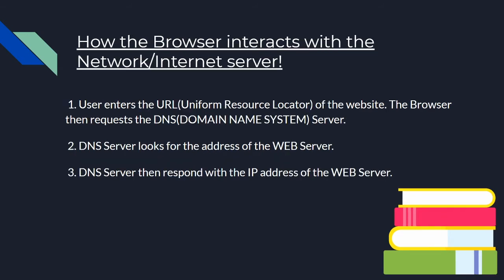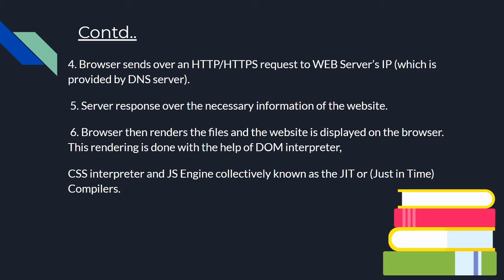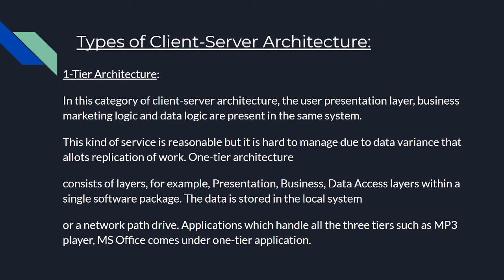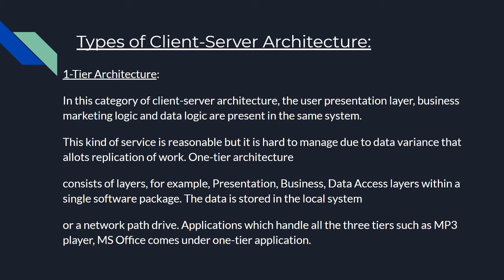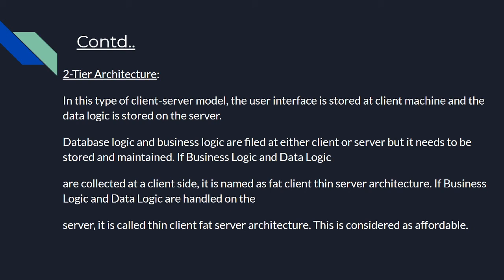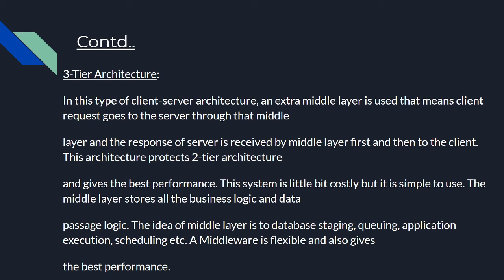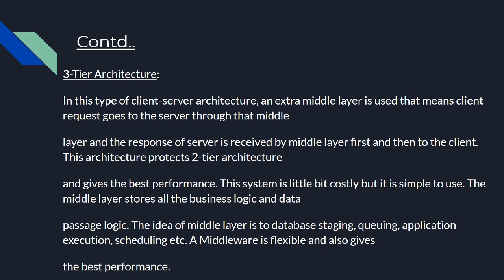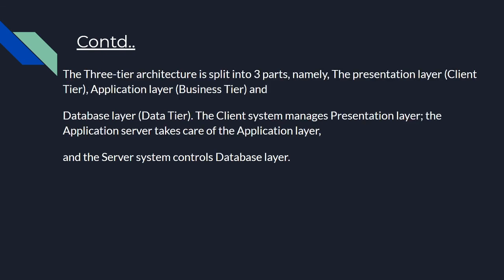Client-Server Architecture - Client | browser interaction with network/internet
In this session, I have discussed the Client-Server architecture and types of it.

Know about:
- What is a Client-Server architecture?
- How the browser interacts with the internet/network?
- Types of client-server architecture

--- Hello guys, if you like this video, please subscribe to the channel and do share with your friends to get more videos on software testing, your likes and subscription will become the motivation for me to create more videos on Software Testing..